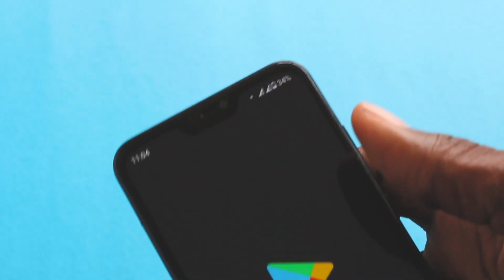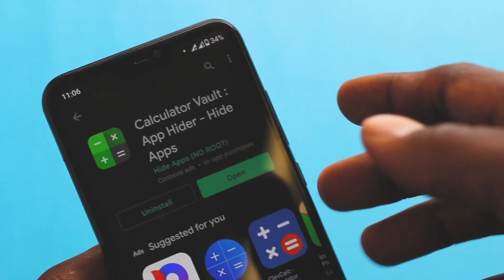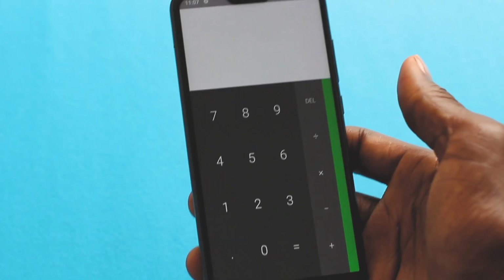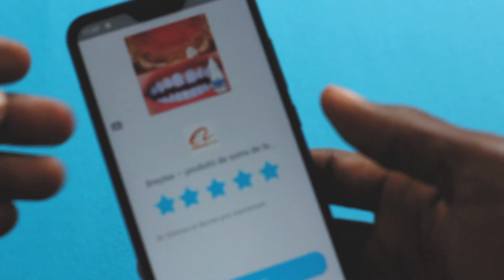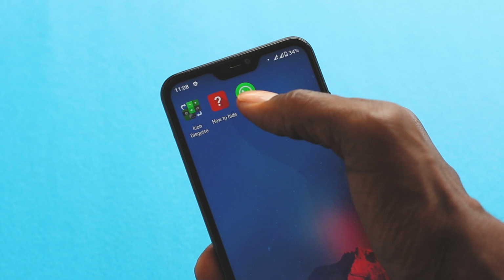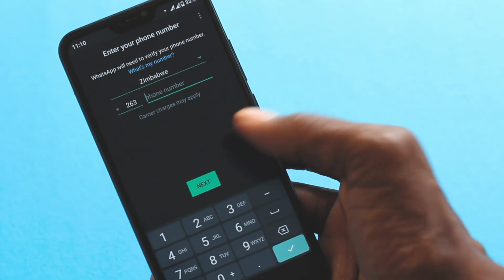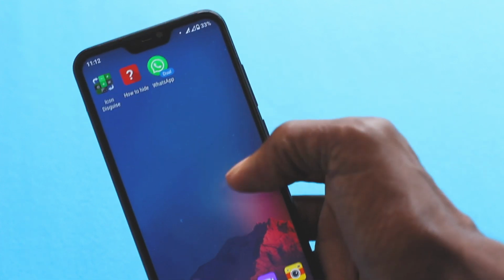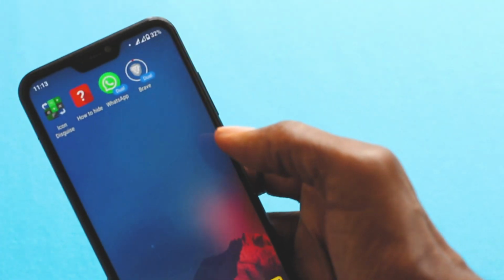If your partner is using this Calculator App, RUN!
In this video we discuss the popular app that has taken Zimbabwe by storm, on the surface it looks like an innocent calculator but you can also hide other android apps in it.